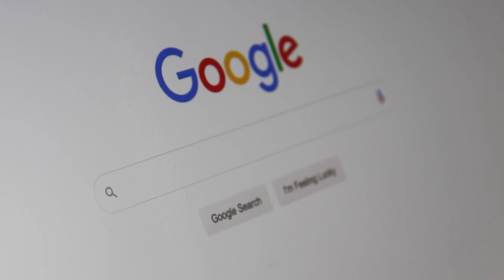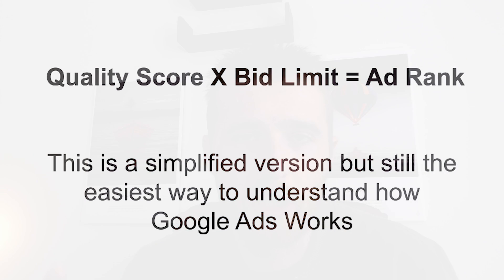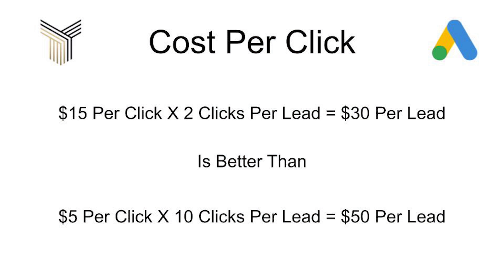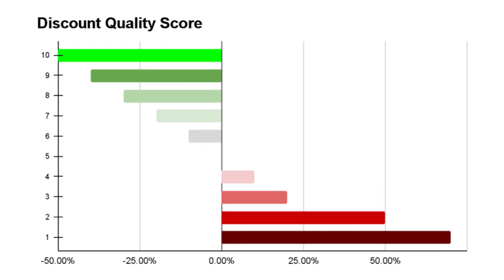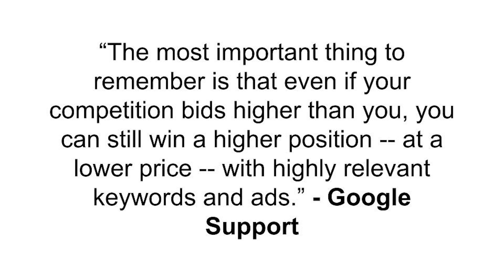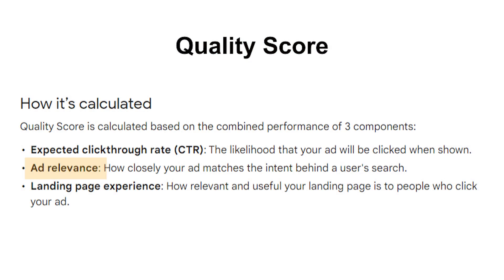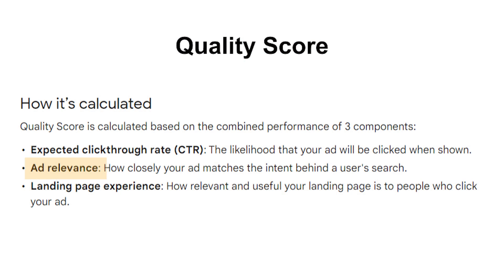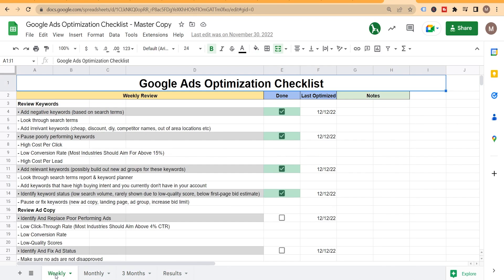How Google Ads Works In 2023 (Simple Step-by-Step Guide)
In this video, we'll take a deep dive into how Google Ads works in 2023, and provide you with a simple, step-by-step guide to getting started.

0:00 How Google Ads Works In 2023
0:30 The Google Ads Auction
0:50 The 5 Factors
1:15 The 2 Factors That Matter
1:35 Factor #1
4:15 Factor #2
8:35 Optimization

First, we'll start with the basics of what the Google Ads auction system is, including how advertisers bid for ad placement and how Google decides which ads to show in response to a given search query.

Next, we'll dive into the factors that influence bid calculation, including Quality Score, ad relevance, and landing page experience. We'll show you how these factors work together to determine the final bid amount and ad position.

Then, we'll walk you through the process of creating effective ad campaigns that are optimized for the auction system. We'll cover how to choose the right keywords, create compelling ad copy, and design high-converting landing pages.

Throughout the video, we'll provide real-world examples and practical tips to help you optimize your bidding strategy and improve your chances of winning the auction. We'll also discuss the importance of ongoing monitoring and optimization, and show you how to track your ad performance and make adjustments as needed.

Whether you're a seasoned advertiser or just getting started with Google Ads, this video will give you a comprehensive understanding of how the auction system works and how to make it work for your business. So if you're ready to take your advertising to the next level and reach your target audience with precision and impact, be sure to tune in to this in-depth guide to the Google Ads auction system.